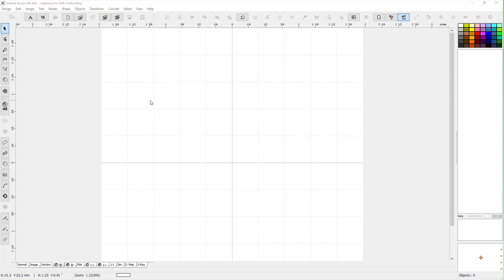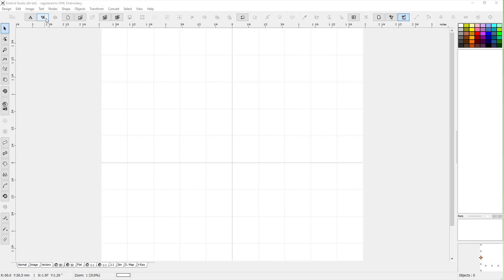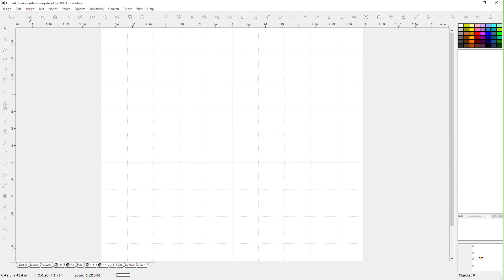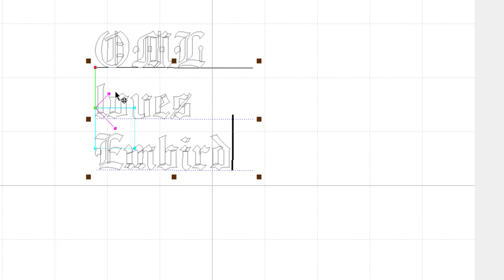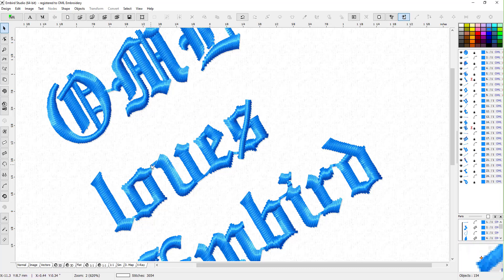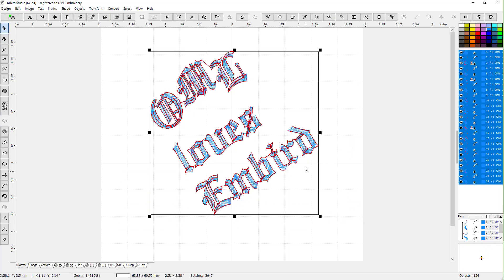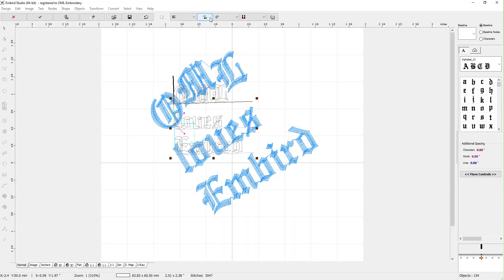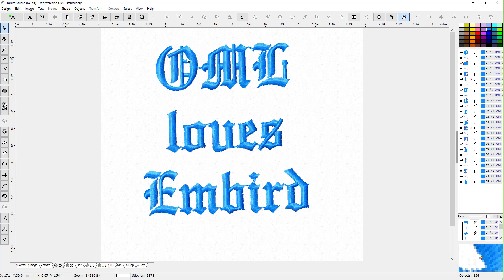Learn Embird Studio:Built in fonts or TTF fonts with Font engine?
Embird Studio Fonts.  Which fonts are better?  To start this discussion, we are first going to look at the built-in fonts.  You have to purchase the fonts, and I have purchased a few of them - they are well worth the small cost for them.  What makes them so great?  they were designed for embroidery!  Each font that you purchase was designed specifically for embroidery - the letters are the right shape, with the satin stitches going the right way, and each letter looks clear and professional.  These are the fonts to use in any embroidery.  TTF fonts can be OK, and some of them are good, but they are auto-digitized by the software so you have to be careful with them.

Make your embroidery more professional with the built-in Embroidery Fonts.